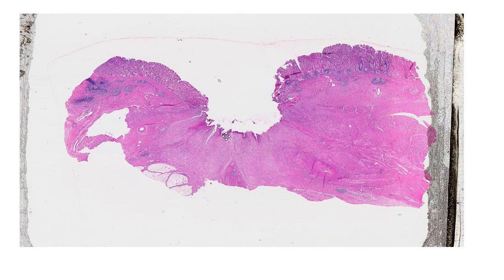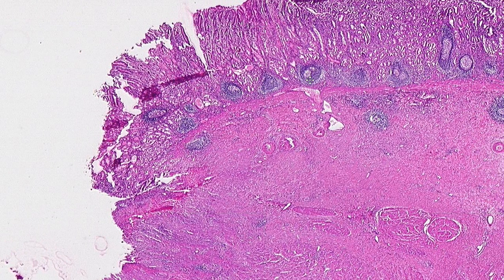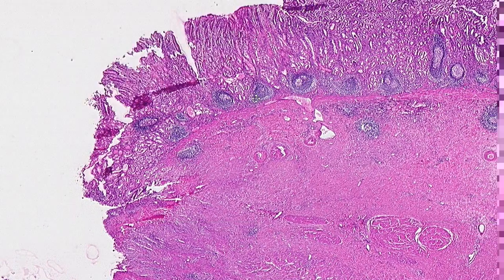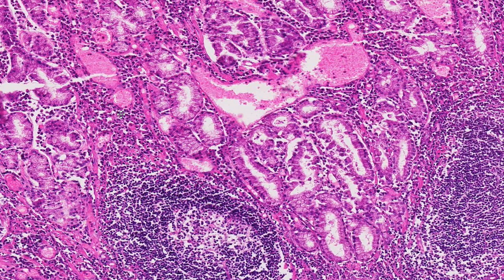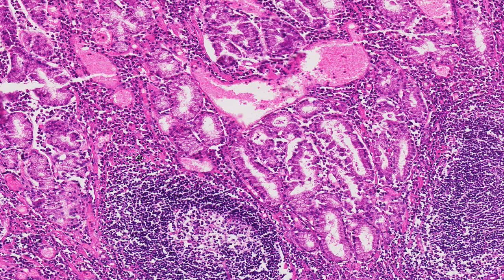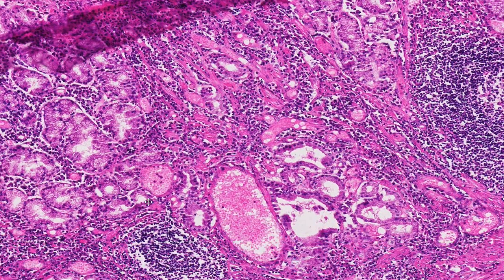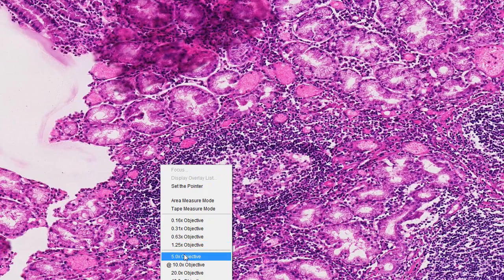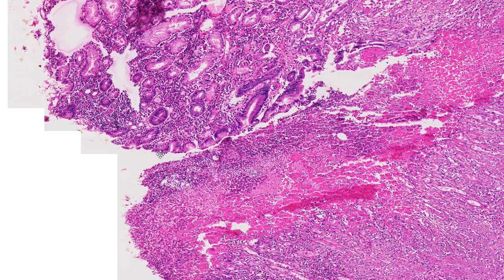Gastric Ulcer Histologic / Microscopic Diagnosis and Differential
This is an example of a gastric ucler.  The microscopic findings and approach to diagnosis are described.